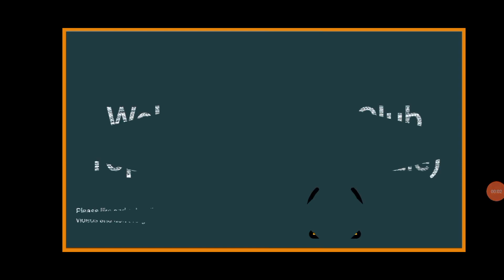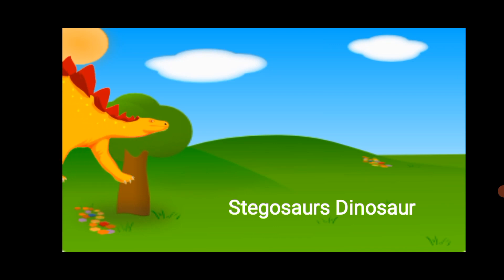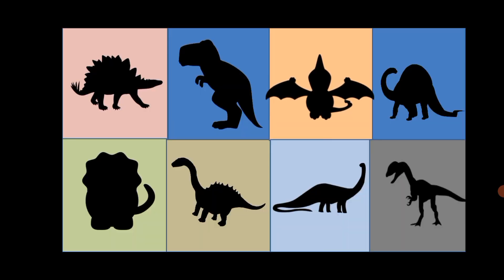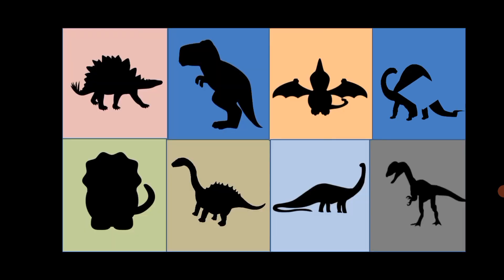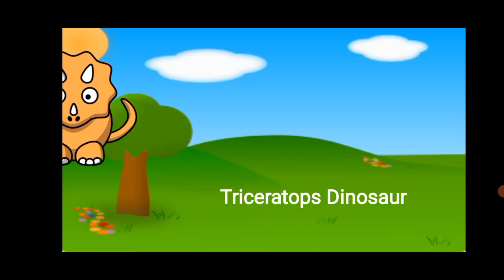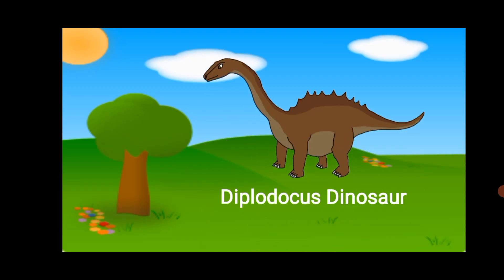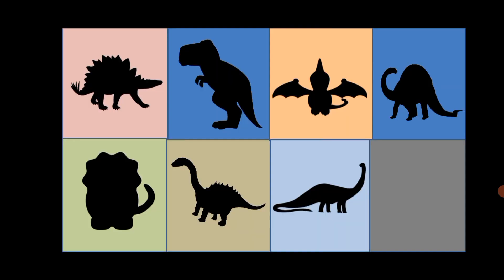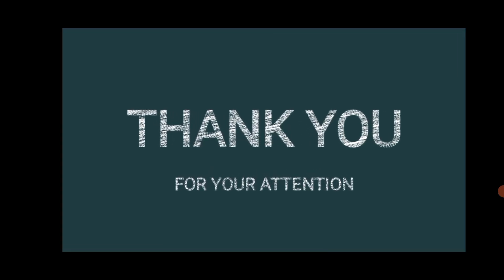Dinosaurs Puzzle 1 | Names of Dinosaurs | Sounds of Dinosaurs| Animated dinosaurs for kids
Dinosaur Puzzle